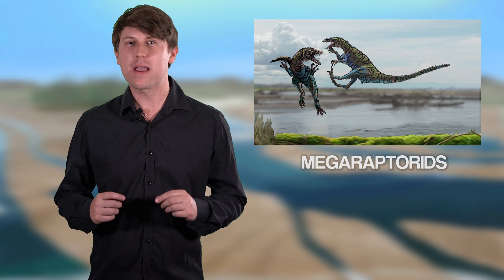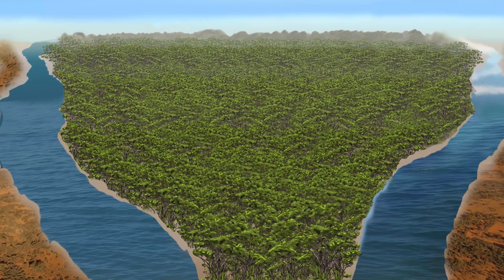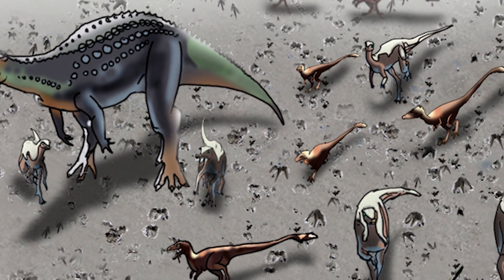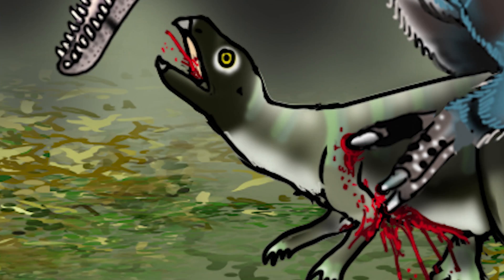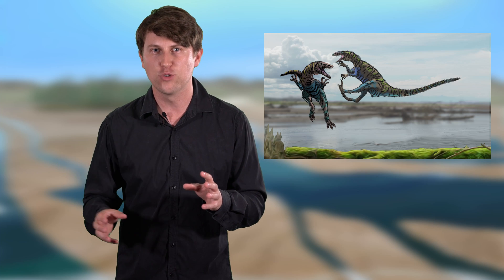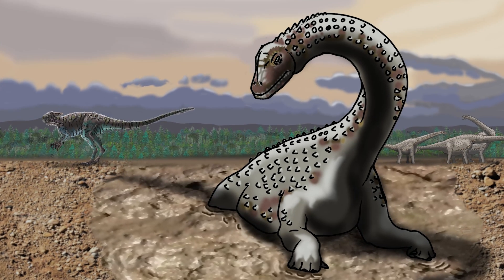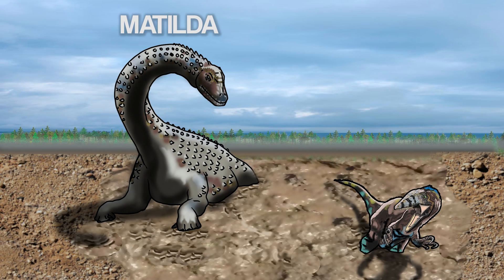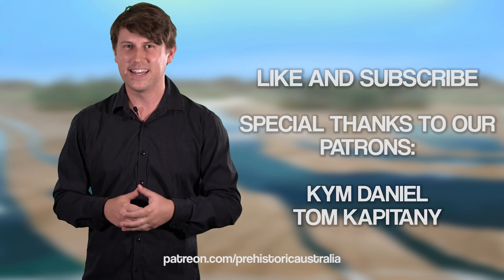Australovenator: The TERRIFYING Australian Megaraptor!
The Top Predator of Australia during the Age of Dinosaurs was Australovenator wintonensis.
You wouldn't want a hug from this dinosaur...

We hope you enjoyed Season 1 Episode 10.

0:00 Introduction
0:45 Where Australovenator Lived
1:04 Which Dinosaurs it Hunted
1:38 Did it cause a Dinosaur Stampede?
2:14 Hunting Style
3:04 Violently Kicked other Dinosaurs
4:02 Billabong was a Death Trap!
4:41 The Fossil Discovery
5:29 Special thanks, Credits and References
5:57 Links to more Prehistoric Australia episodes!